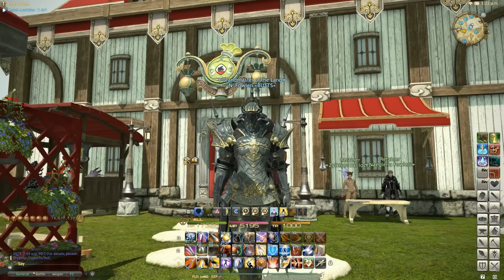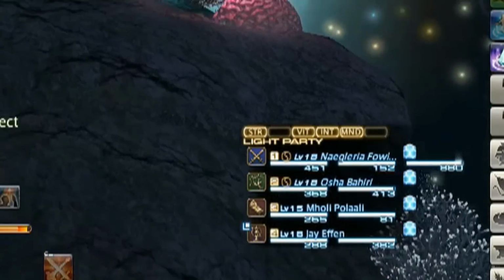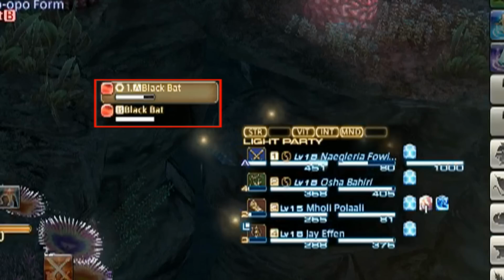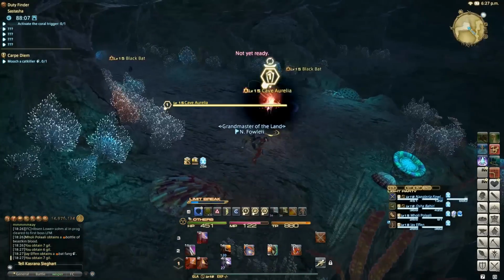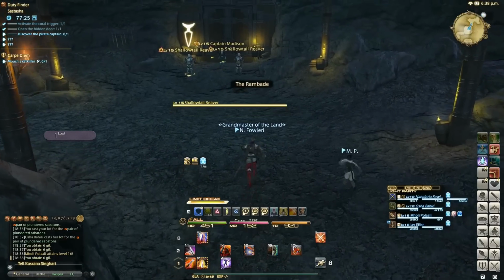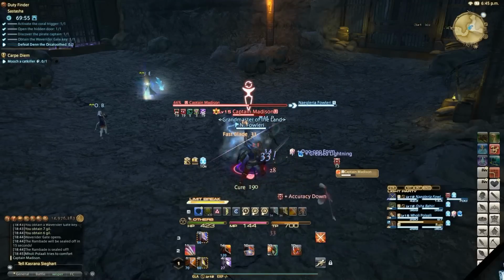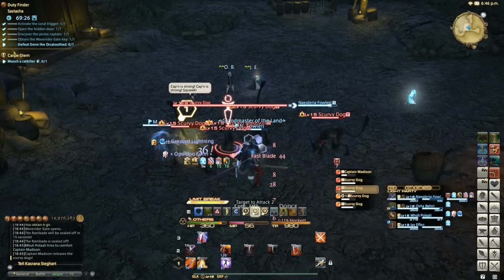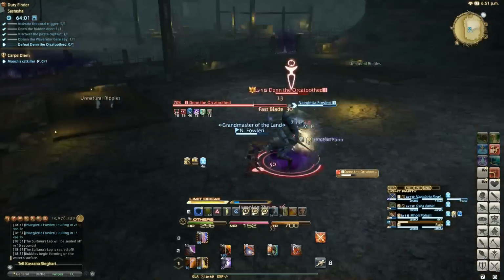Low level PLD tanking guide